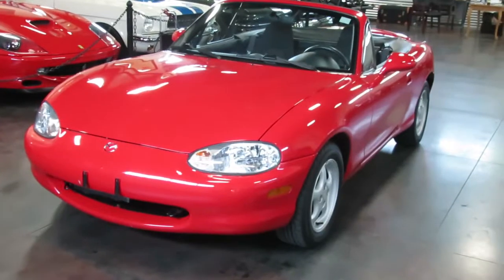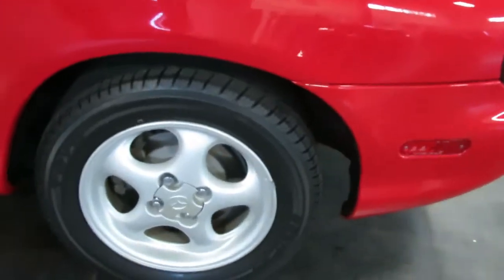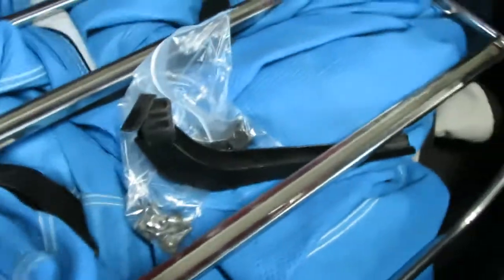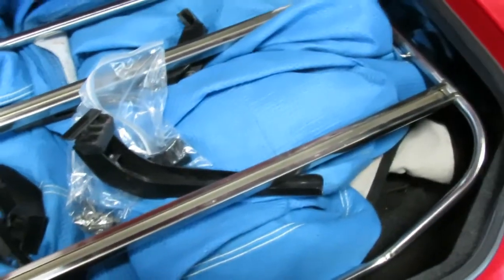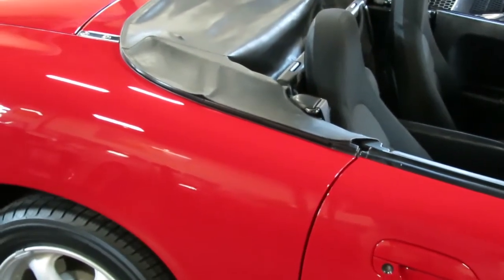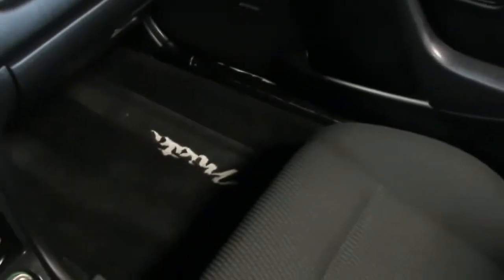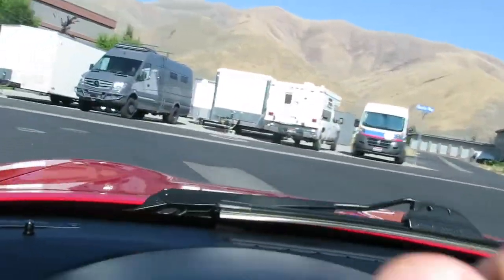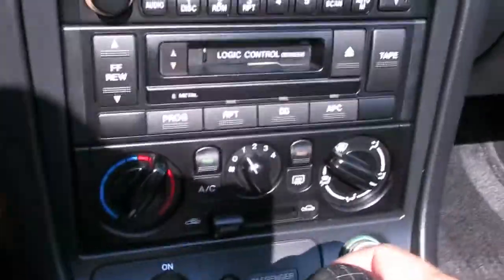1999 Mazada Miata One Owner, Under 21,000 miles